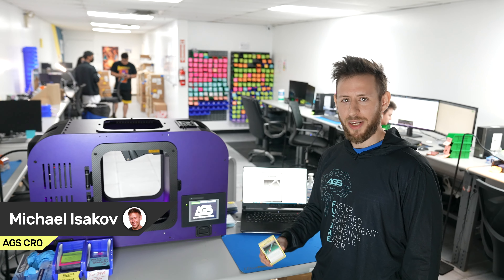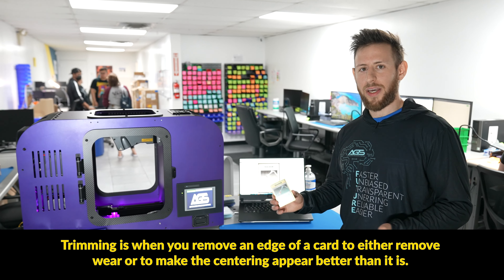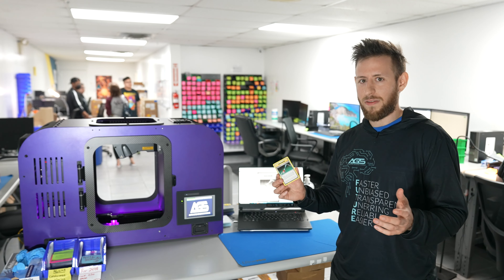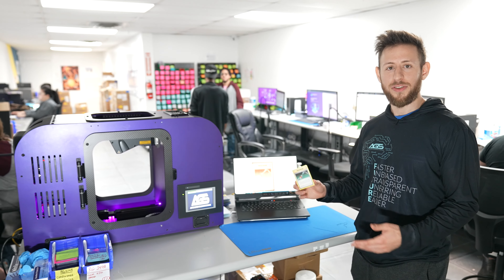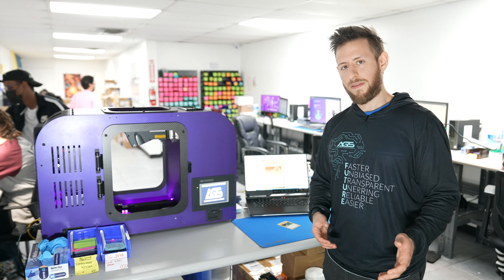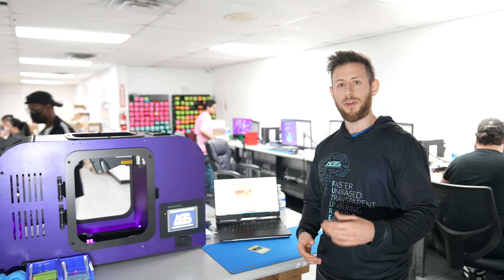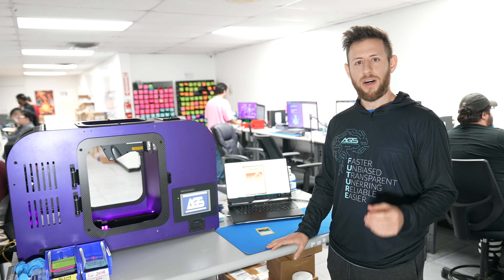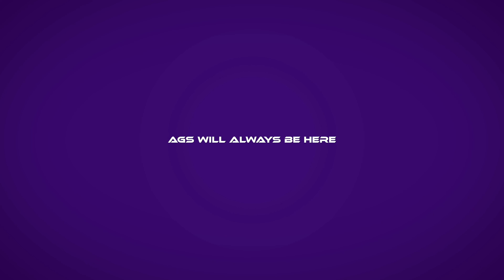How to spot FRAUD!!! (Trimming and Shaving Down cards)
We're back with another AGS Anti Fraud Video. This time, Mike explains how our laser can pick up if someone trimmed or filed down a card before sending it in to grade with us.

Wooter Boys: @WooterBoys
Alex Aleksandrovski, CEO --- @onepizza
Alex Kagan, CMO --- @alexkagan3
Carlos, CTO --- @carlosmoralescliment
David, COO --- @kleymandavid
Jeremy, Content Director --- @also_jeremy